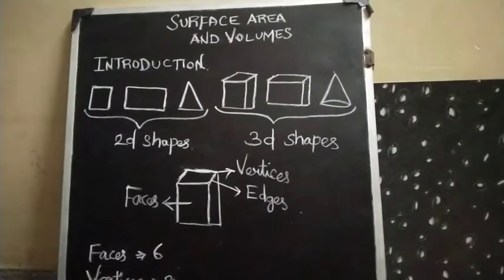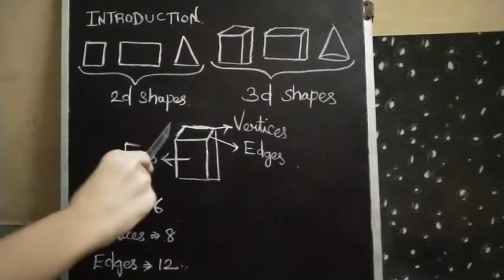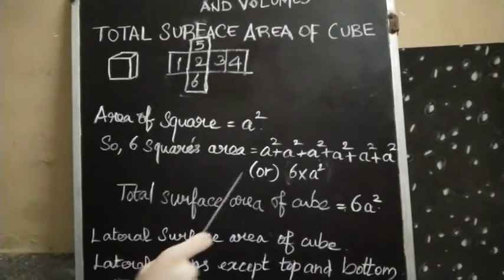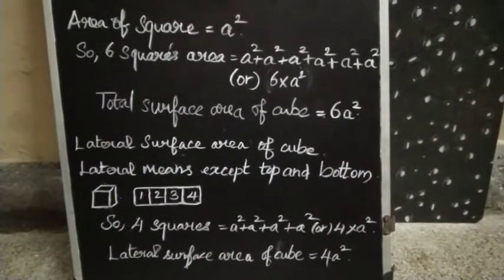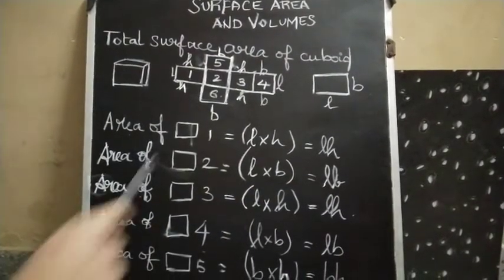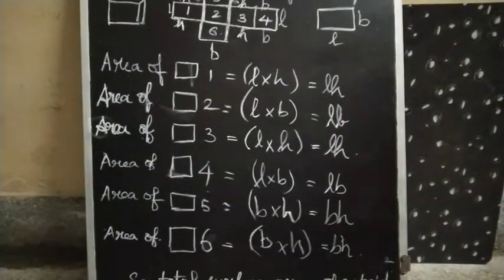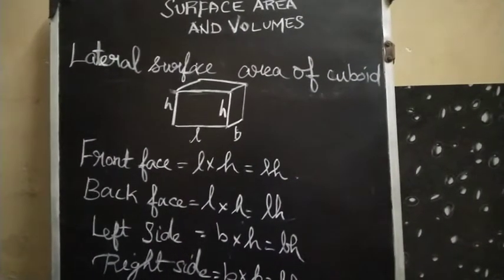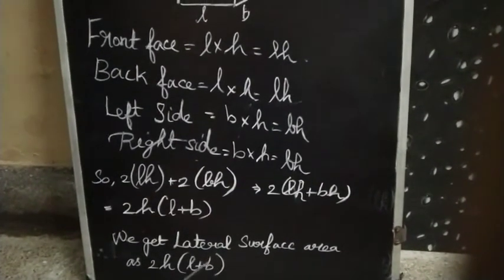Surface area and volume (part-1) class 9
Hi guys in this video I will explain about surface area of cube and cuboid.

upcoming video will be continuation of this

👍👍👍👍give a special like